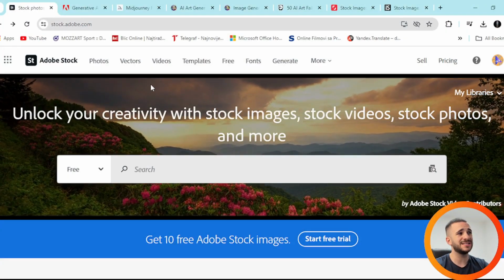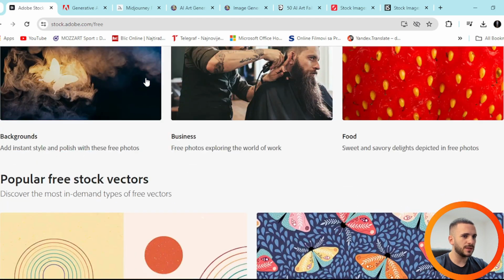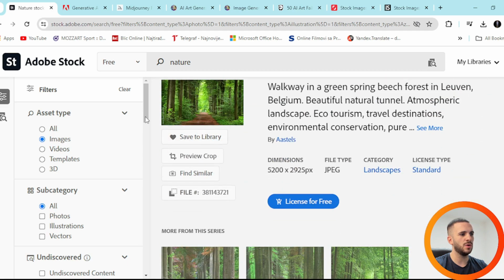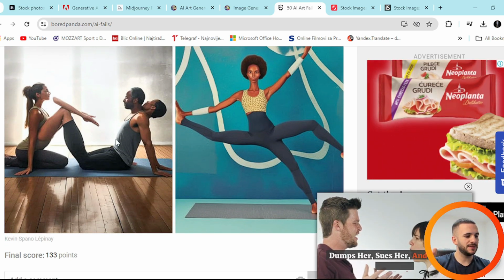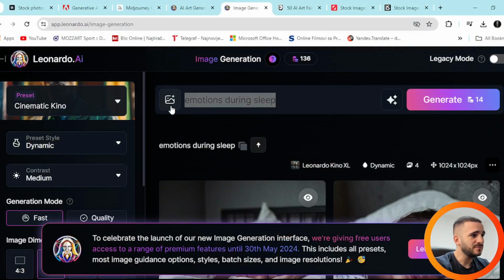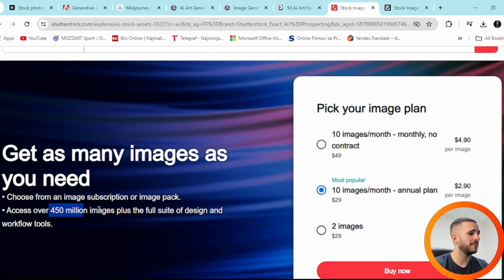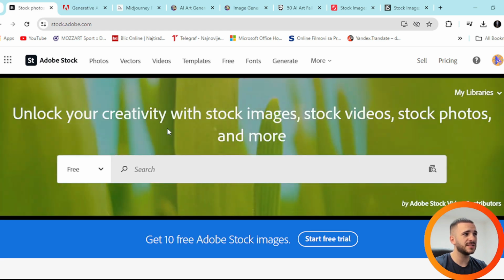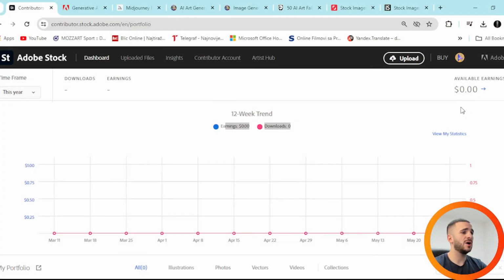How To Create AI Images that Sell on Adobe Stock / iStock / Shutterstock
In this video I will show you how to create AI Images and also how to sell it on Adobe Stock, iStock and Shutterstock!
With advances in AI technology, creating high-quality images has become easier than ever.

Watch this step-by-step tutorial until the end!